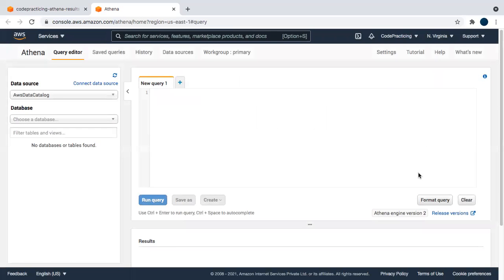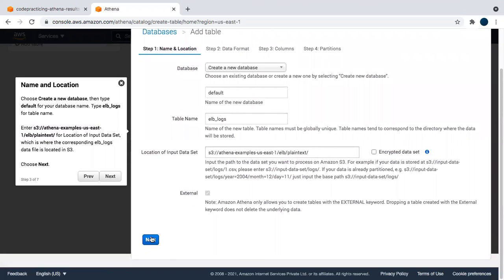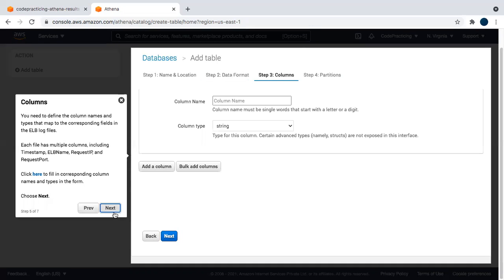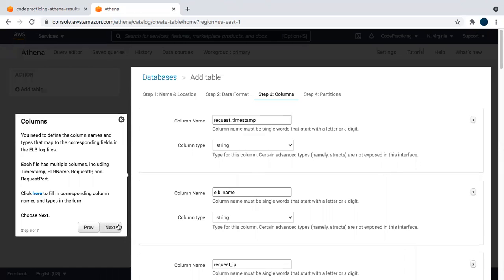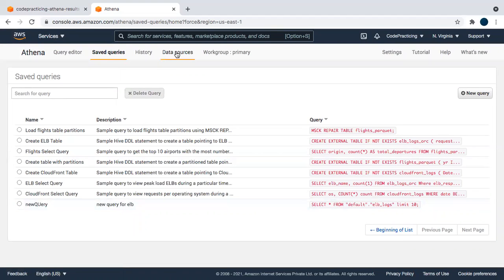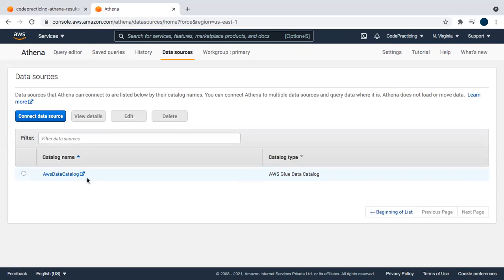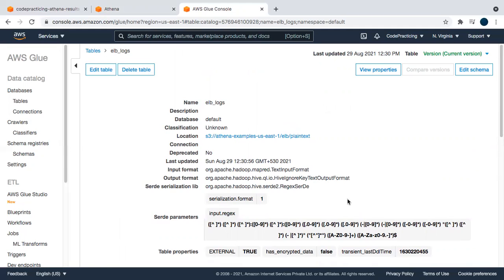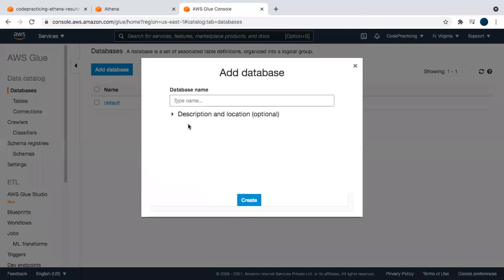Athena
In this video we will take raw text from s3, create a database, table and query on it using Athena.